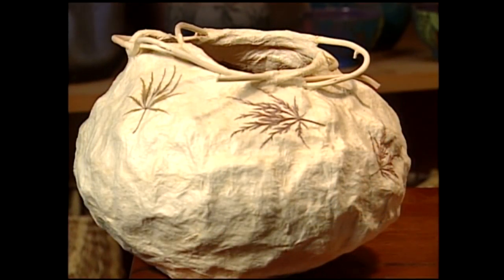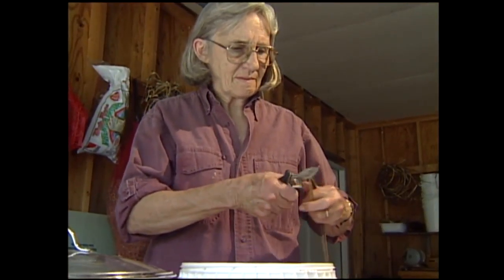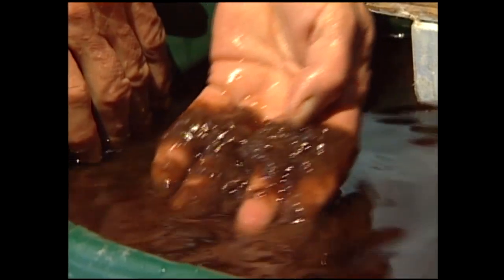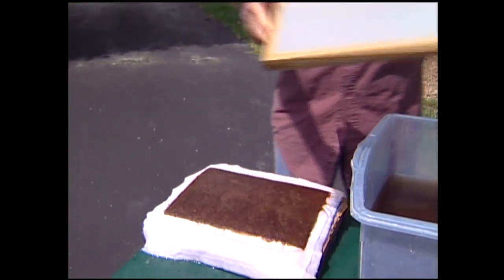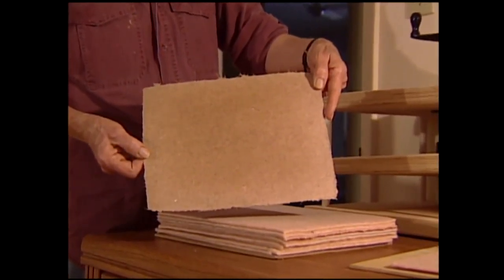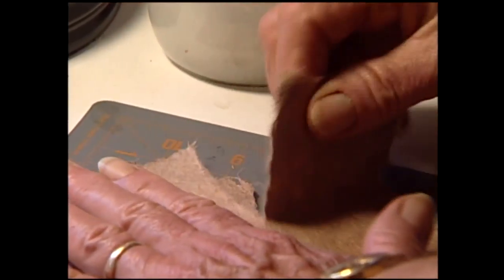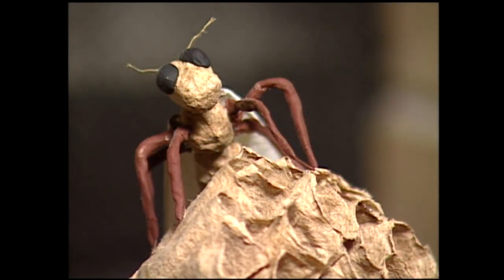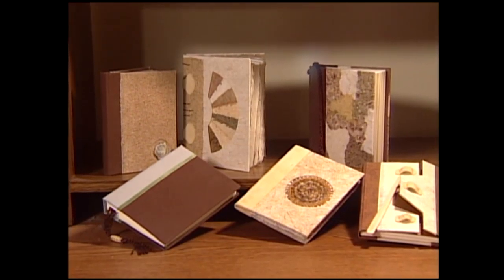MainStreet - "Virginia Petty"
Kentucky artist Virginia Petty has been creative all of her life, but it was only recently that she's found her real niche. Travel with us now to Berea, Kentucky, as we take a look at her unique way of paper making.

This segment originally aired in MainStreet - "Transitions" and was produced in 2008.